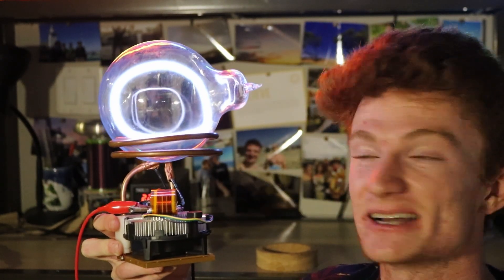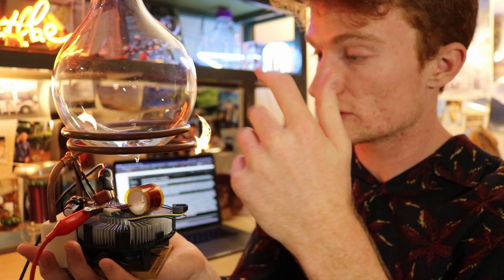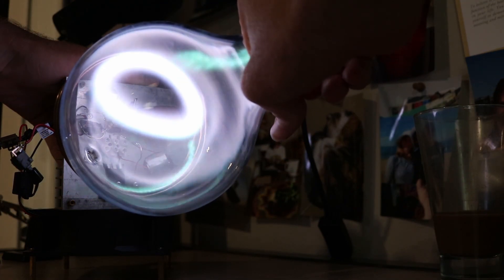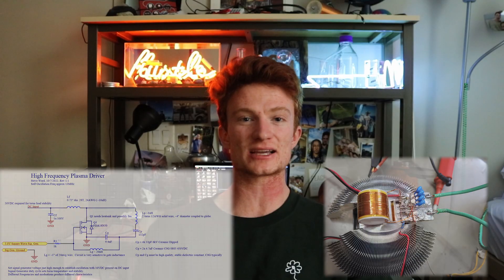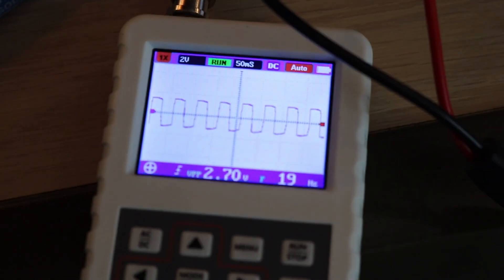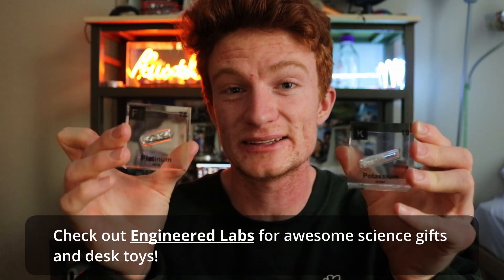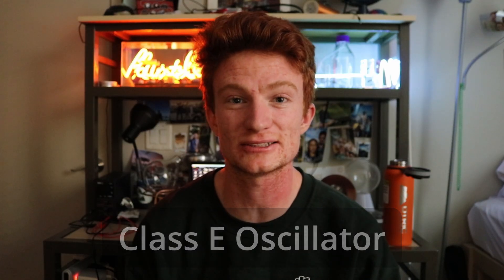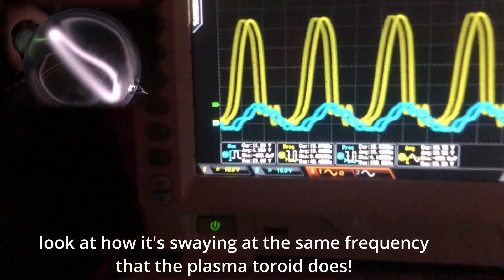perfecting and explaining the plasma toroid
I officially have a plasma toroid generator on my desk that can run indefinitely--no more heating issues.

In this video, I explain how a plasma toroid is ACTUALLY generated, show you the experiments I've done over the past few months, and build a new, smaller, simpler, prettier, more efficient device based on Steve Ward's circuit and test it out. It was a lot of fun and my future research into the device will be using different gases like  @kcakarevska  to produce different colors and cheaper designs. Imagine we make one with low-pressure air and it looks like the aurora borealis, and the whole thing costs only $100! You can all join the plasma donut club then!

Thanks again to  @engineeredlabs6403  for helping me give away beautiful, USA-made samples of metallic potassium and platinum!

00:00 Intro
00:48 A Brief History
01:38 *correct* physics of the plasma toroid
03:49 experiments!
07:19 building a better device
09:58 can it play music?
10:54 new plasma effects
12:08 perfect plasma toroid!
13:49 outro?
14:18 oscillator circuit explanation
18:24 bonus clip/my plans